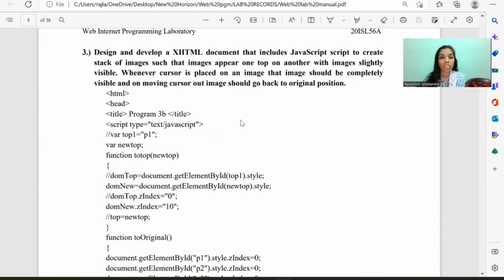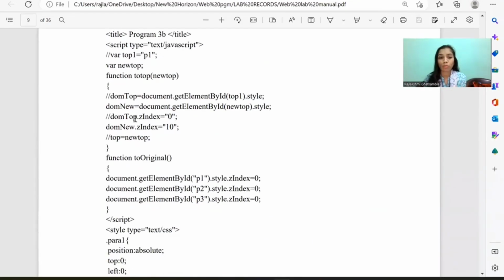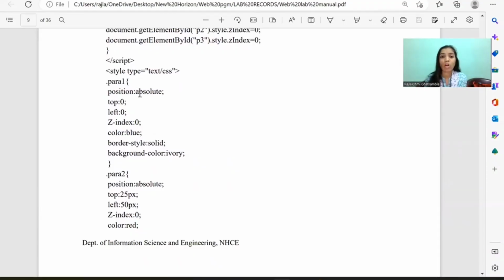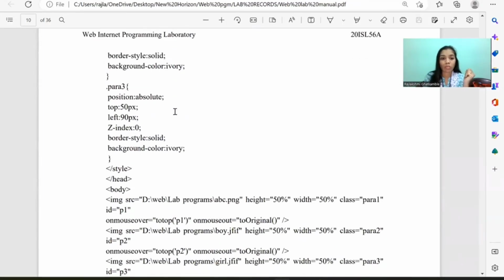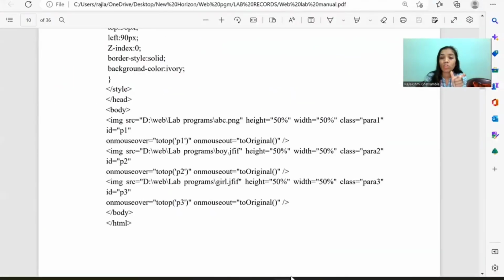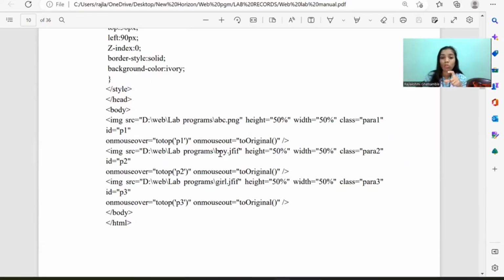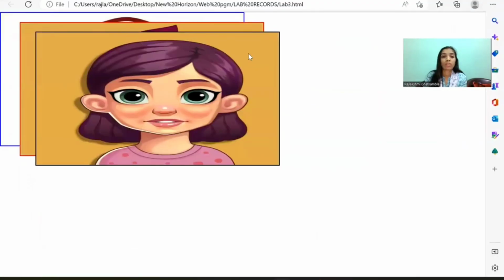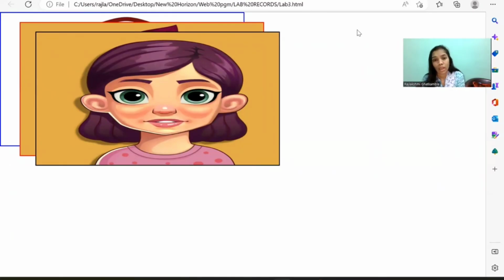XHTML Program to create stack of images such that images appear one top on another.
HTML Z-Index program